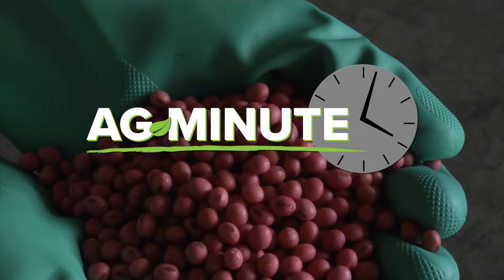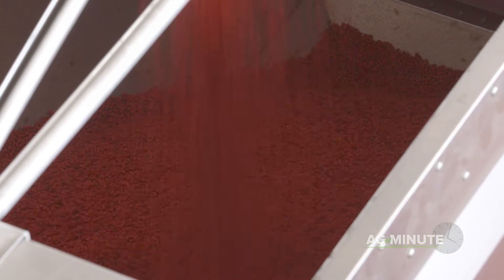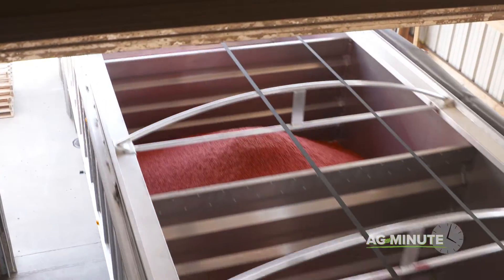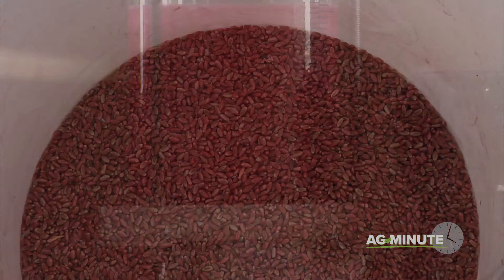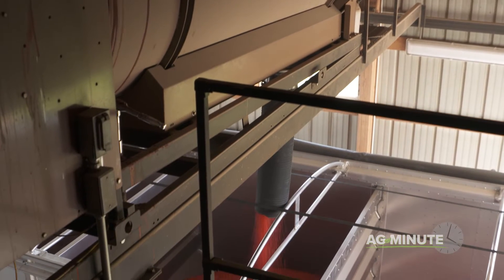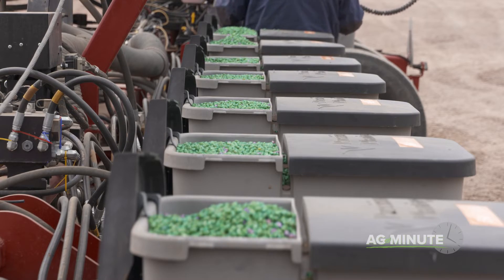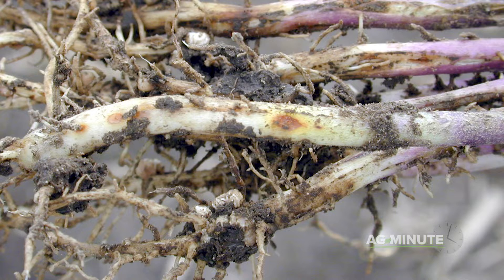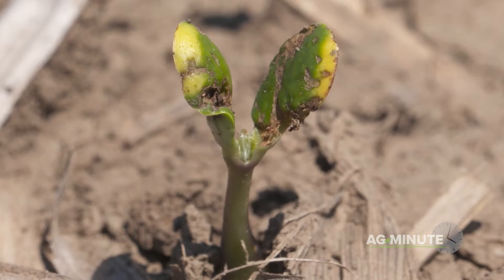Ag Minute #995 Why do farmers plant red soybeans? (Air Date 3-15-20)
In this segment of Ag PhD, Darren Hefty discusses soybean seed treatments and how that red coating helps seeds grow. Enjoy the show!